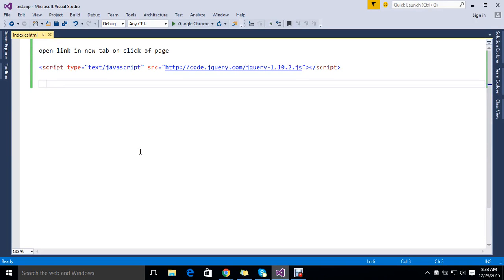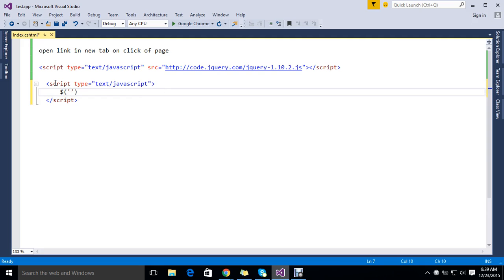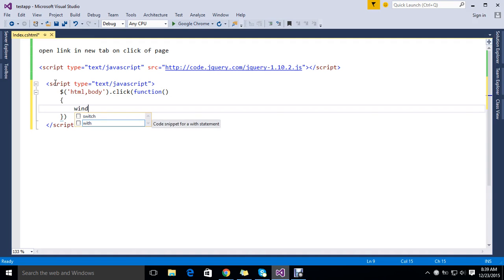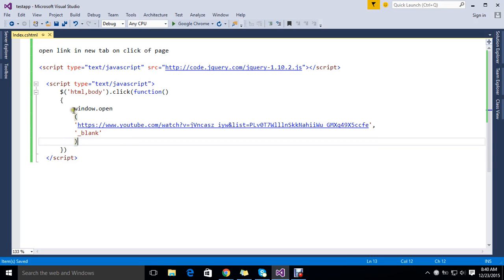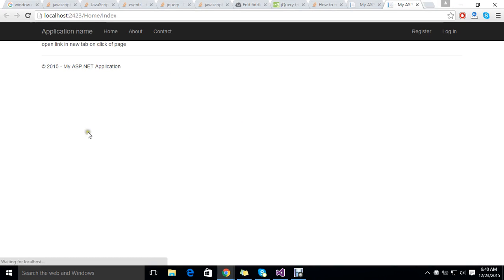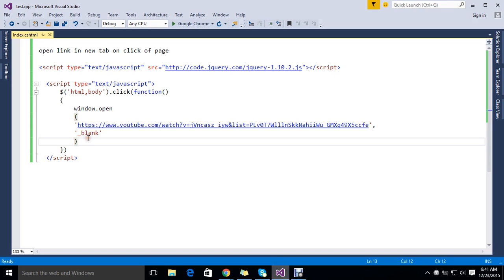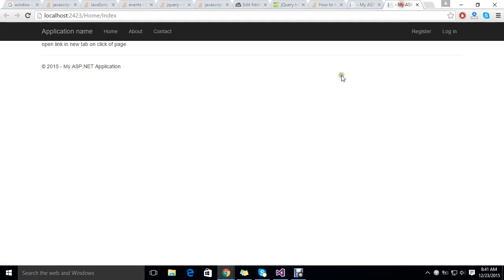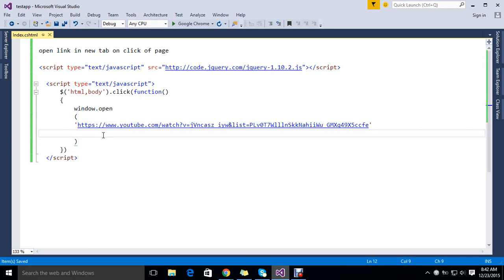How to Open link in a New Tab When Click any where on page using jquery